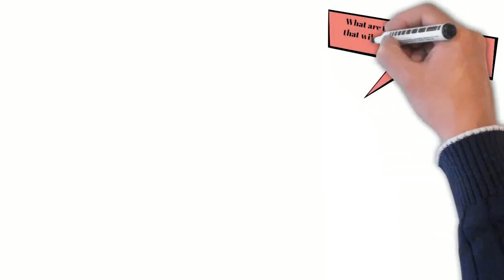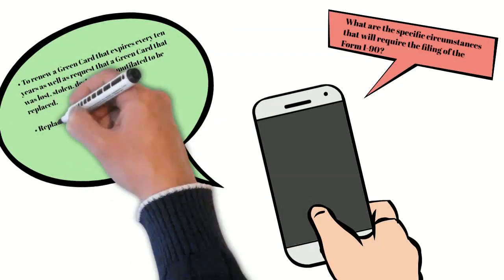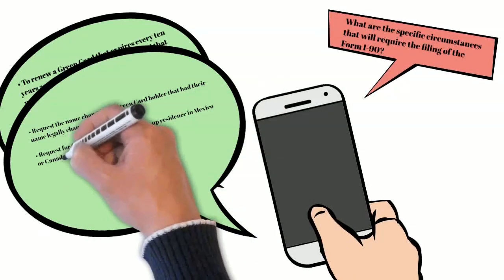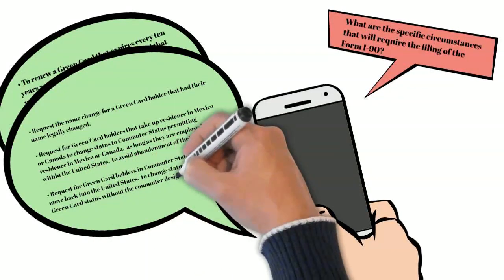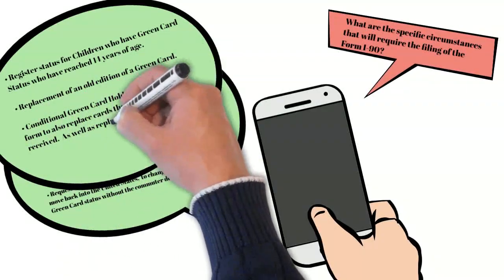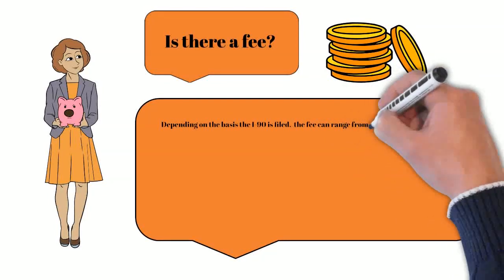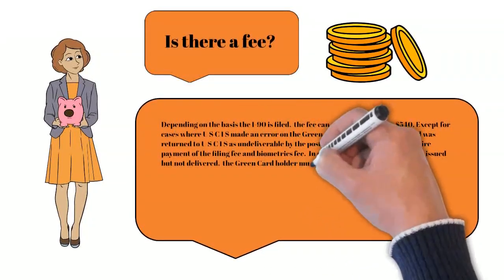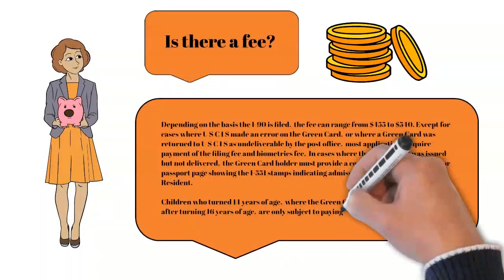What is the purpose of the Form I-90 Application?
The United States Citizenship and Immigration Service, “USCIS” Form I-90 is the application used to either renew legal permanent resident status, also known as a Green Card or to replace a Green Card.

This video discusses the purpose of Form I-90, specific circumstances where Form I-90 is used, and any associated fees.